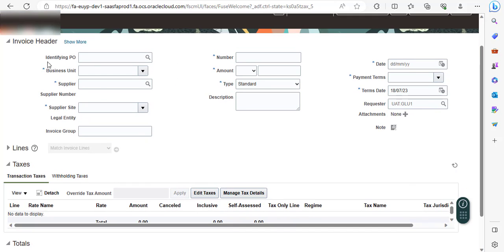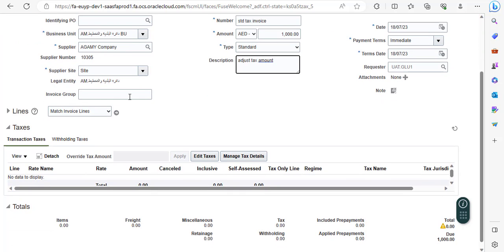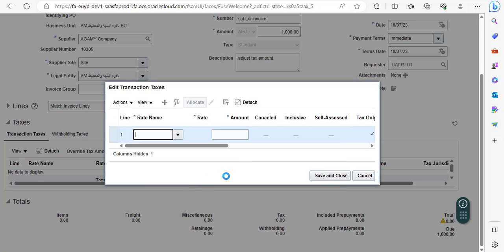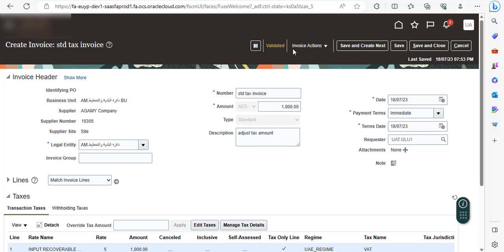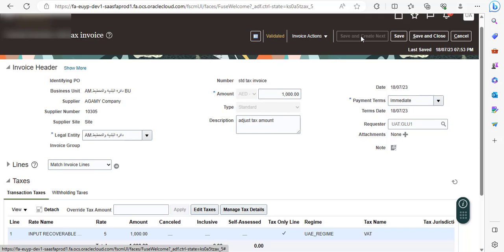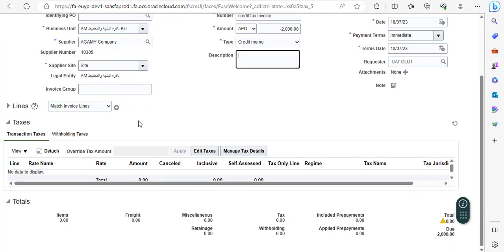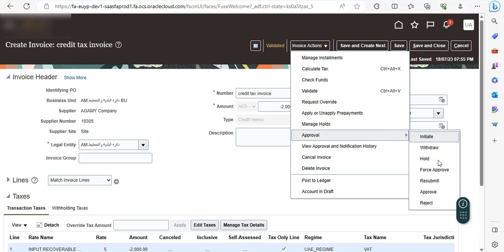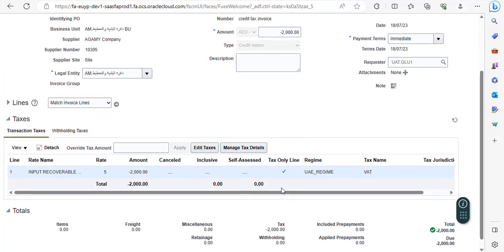Oracle Fusion Tutorial for beginners: How to Create Payables Tax Invoice line only.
learn how to adjust tax on validated invoice by creating another invoice but only for TAX line without Items, freight and Miscellaneous lines either Standard or Credit memo